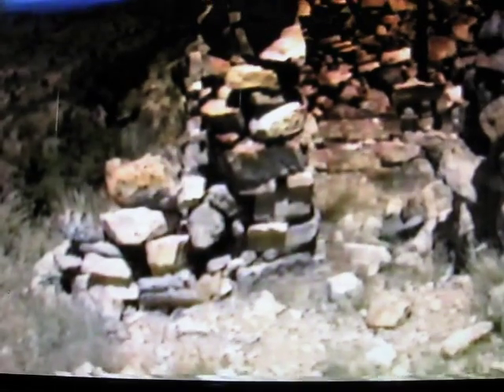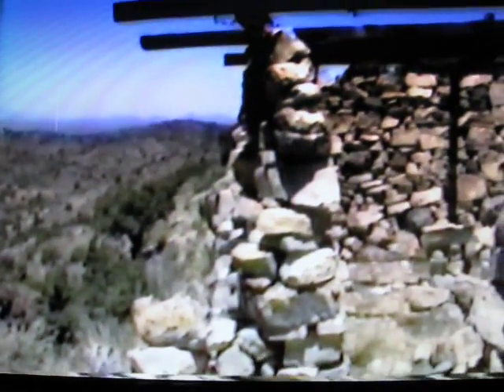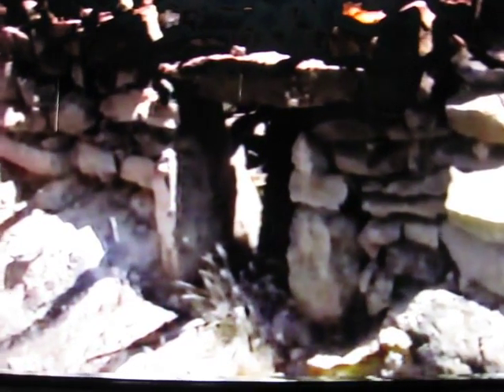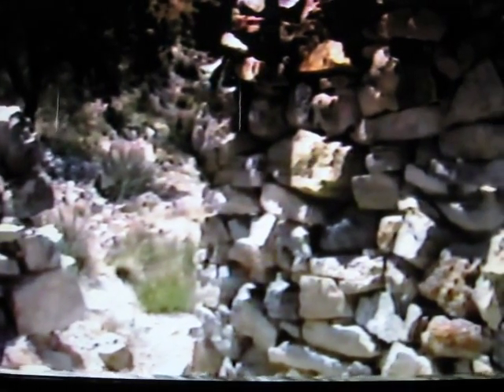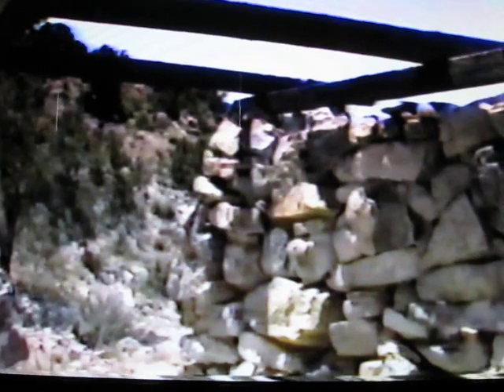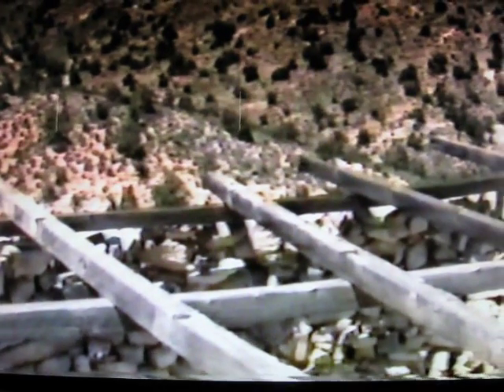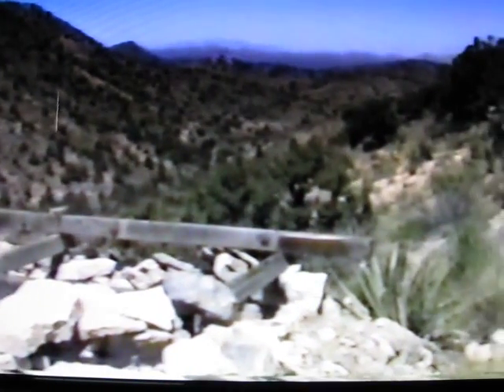Stone Cabin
Deep in the Mescal Mountain range of the Mojave Desert there is an old stone cabin that some speculate was built by the Spanish during their exploration of the West. Whether true or not, it is quite something to see if you can find it. Blending with the environment, it is naturally camouflaged and difficult to spot. This short clip was taken by me in 1986 on Beta and having been transferred numerous times to other formats has lost some of the quality but still shows the cabin quite nicely. ~ Felix